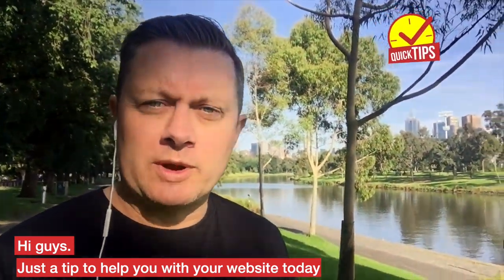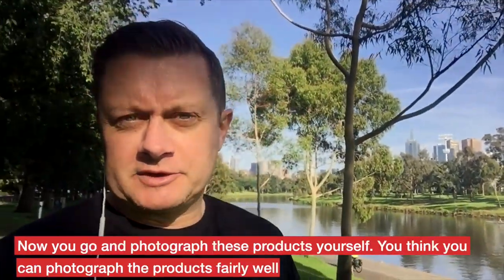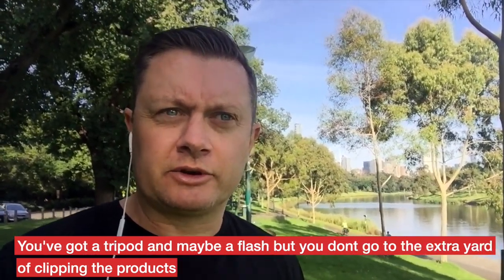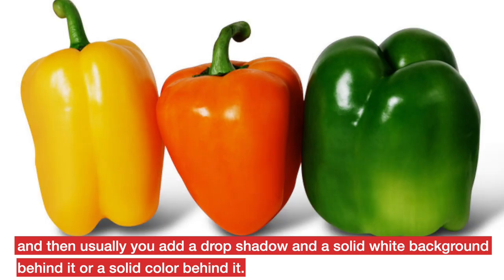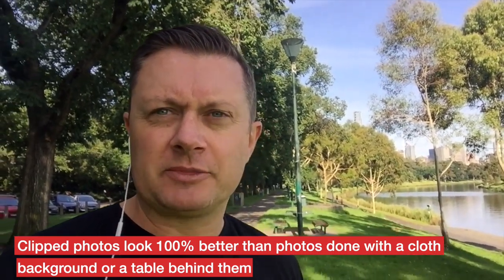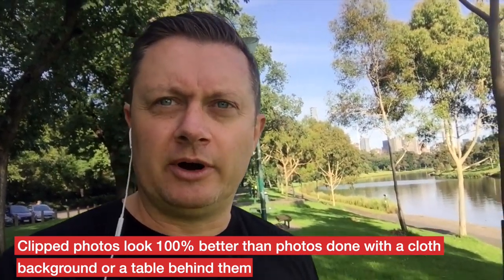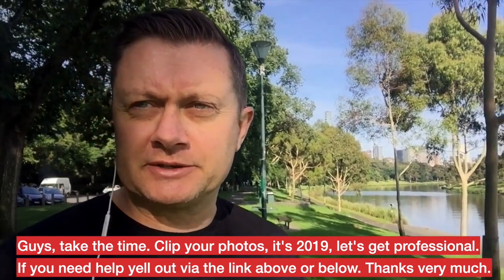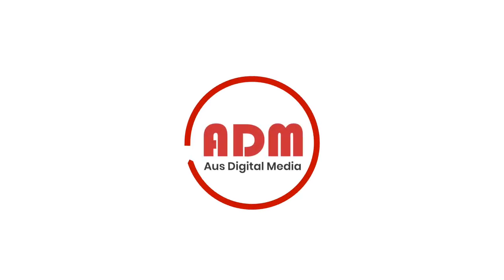Start taking your product photos seriously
In this video we discuss why you need to start taking your product photos seriously